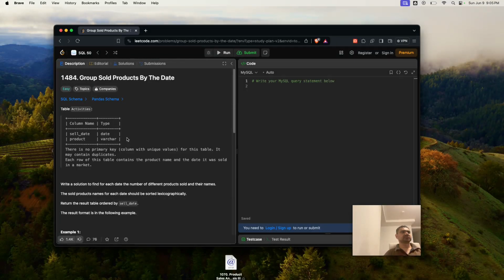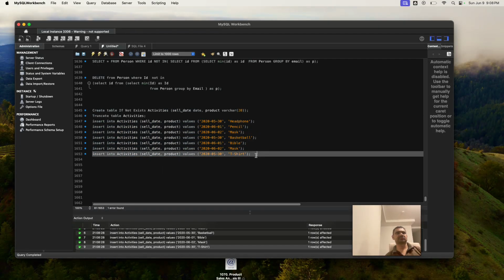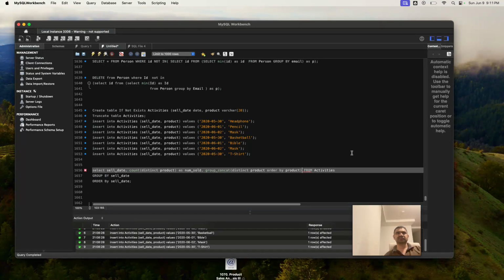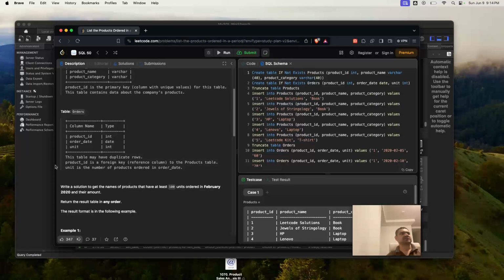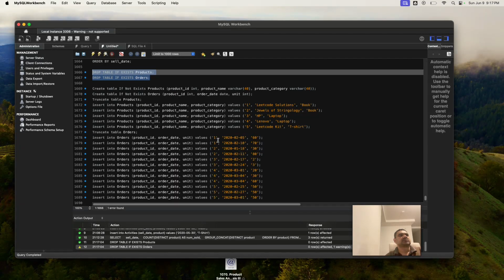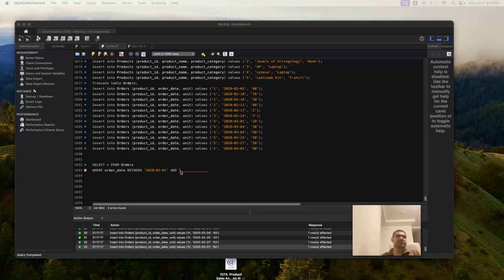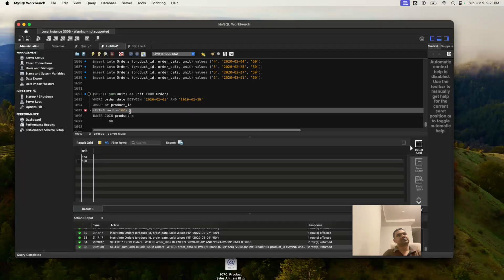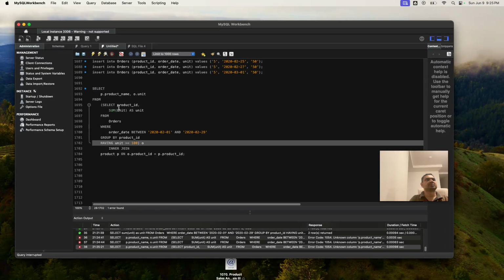Group Sold Products By The Date and List the Products Ordered in a Period SQL leetcode solution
Query to Find Distinct Products Sold by Date:

Selects the sell_date, counts the number of distinct products sold (num_sold), and concatenates the distinct product names for each date.
Groups the results by sell_date and orders them by sell_date.

Query to List Products Ordered in a Period:

Selects product names and their total units ordered within the period '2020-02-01' to '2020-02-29' for products that have a total of at least 100 units ordered.
A subquery calculates the total units ordered per product within the specified period and filters out those with fewer than 100 units.
The main query joins the result of the subquery with the Products table to retrieve the product names.